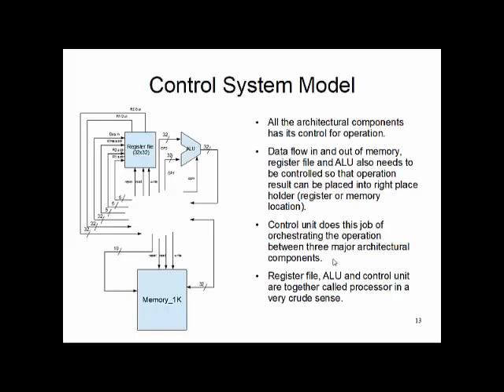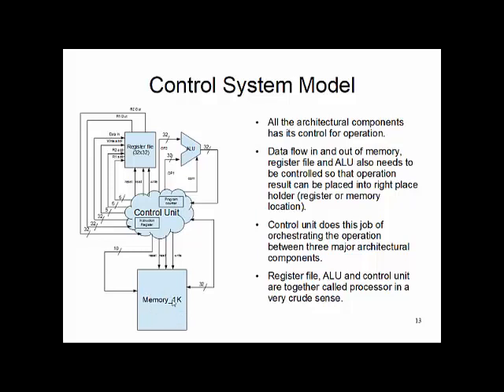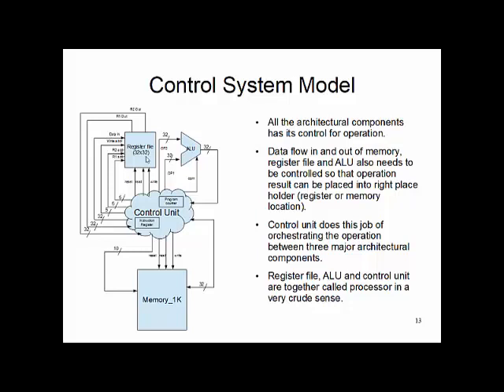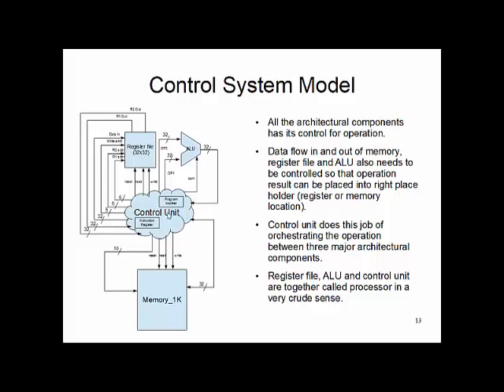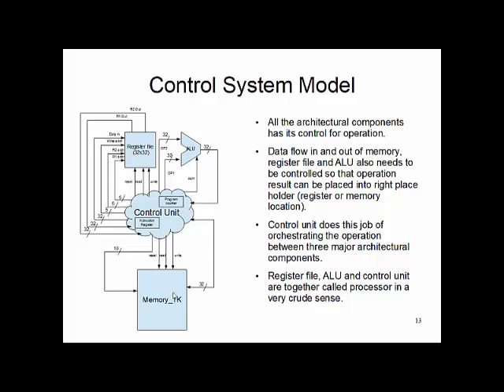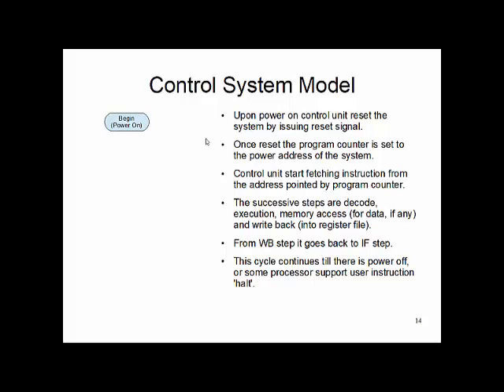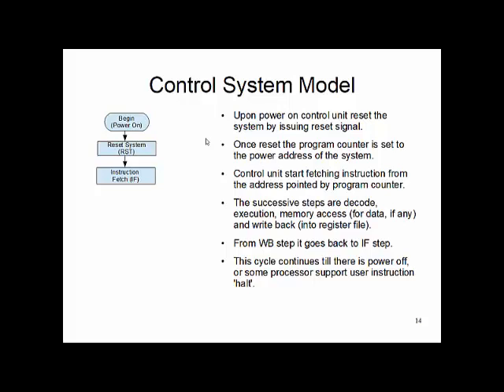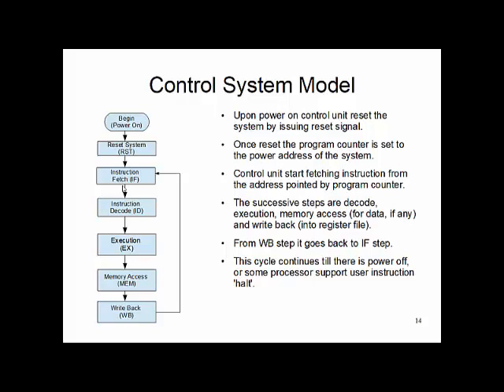CS147: Lecture 2, Part 3 (Control System Model)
This video describes a model for control systems in computer processor.